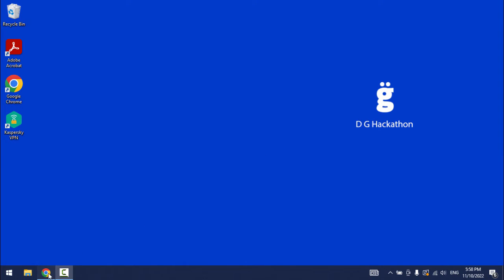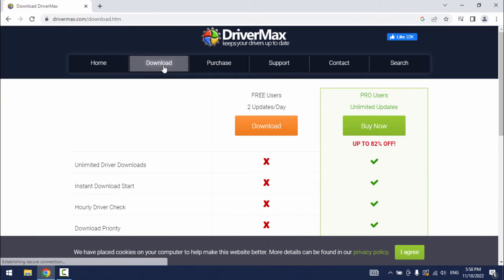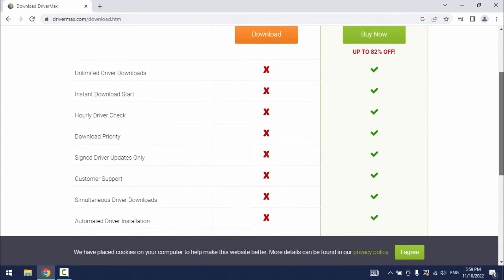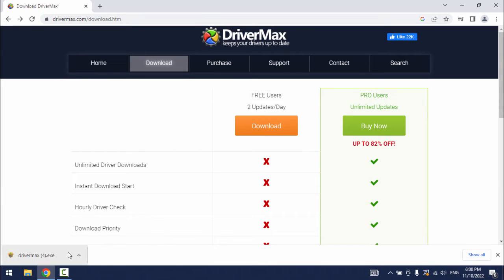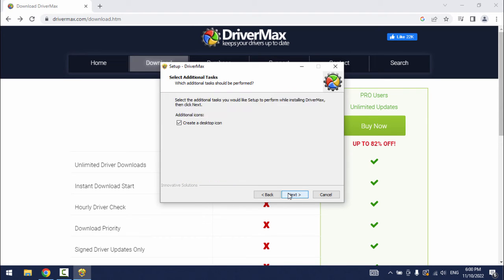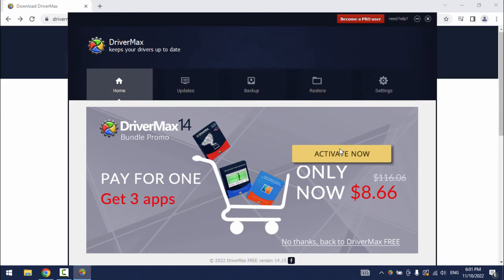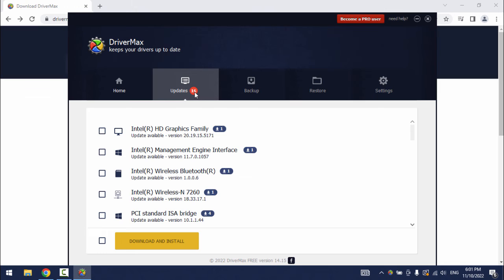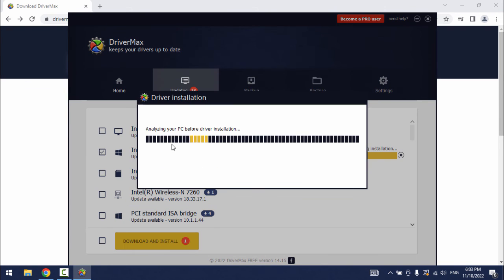Easiest Way | How to Update Drivers for Windows 10 Free 2022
In this video you will learn How to Update Drivers for Windows 10 Free.

Downloading drivers or updating is not easy task. You have to go to manufacturer site and search the driver of your motherboard which is quit difficult for non techies. In this video I made easy for you to update driver on windows 10 without going to manufactures websites.